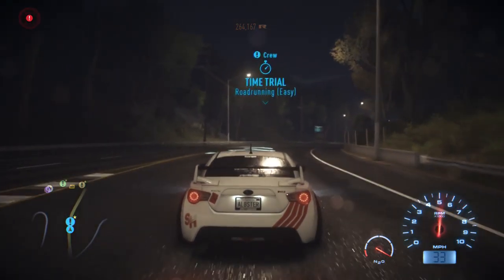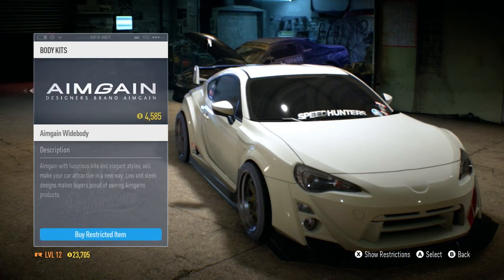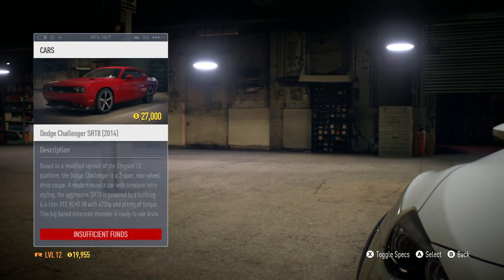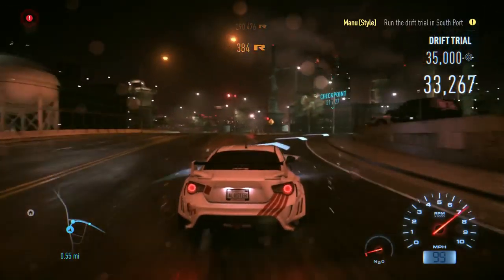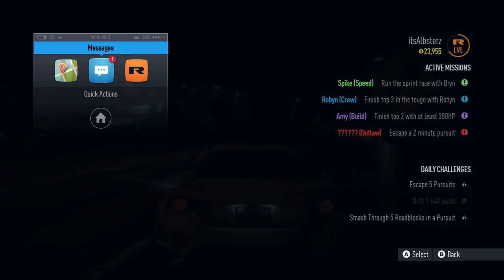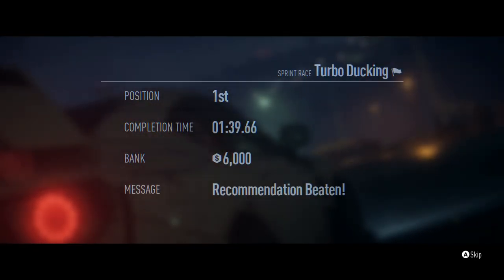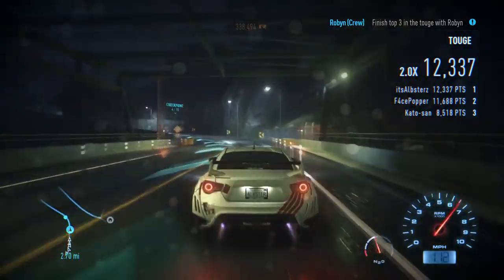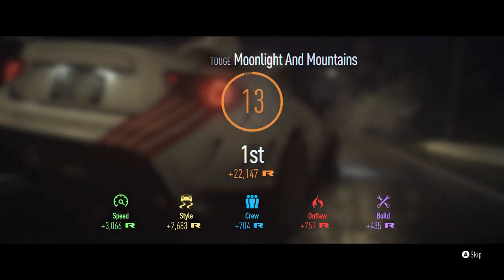Need For Speed 2015/ Full Game/Lets Play/New BodyKit/Part 5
Need For Speed Full Game/Lets Play/New BodyKit/Part 5
I will be uploading Need for Speed on my channel daily:) videos will be up at 2pm(14:00) then 6pm(18:00) GMT Time

I'm also playing the Walking Dead telltale series and played outlast and have made a funny moment for it.

Storyline of Need For Speed 2015:
Discover the nocturnal open world of urban car culture, driven by Five Ways to Play, in this thrilling reboot of Need for Speed. Carve your own unique path, via multiple overlapping stories, gaining reputation on your journey to become the ultimate icon.

Need for Speed delivers on what fans have been requesting and what the franchise stands for – deep customisation, an authentic open world filled with real world car culture, and a narrative that drives your game.

Ventura Bay is your urban playground - from sweeping hillside roads overlooking the city, to the police infested urban districts with tight city corners - the city comes alive while others sleep. Home to five real world automotive icons, the heroes of today's car culture, they will inspire you, push you, and test you. Build your reputation and earn their respect on your journey to become the ultimate icon.